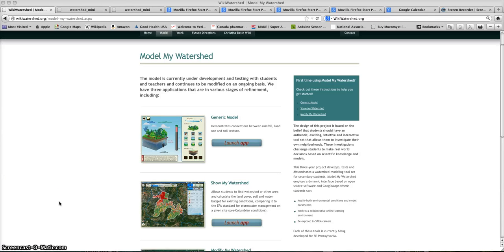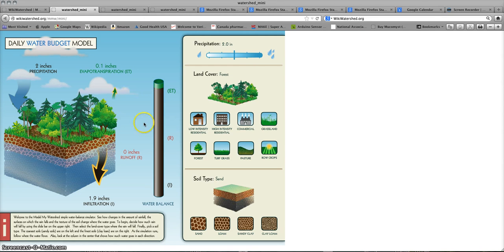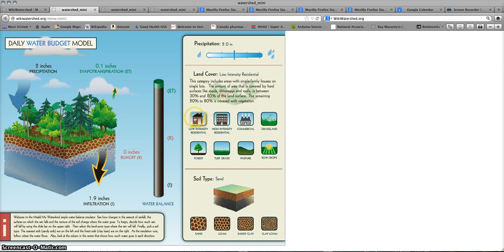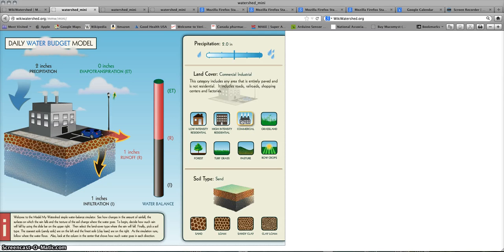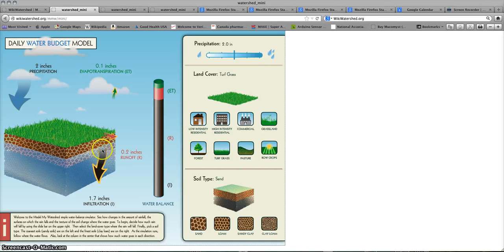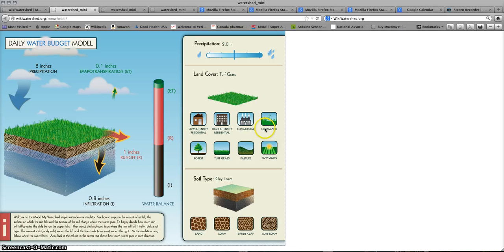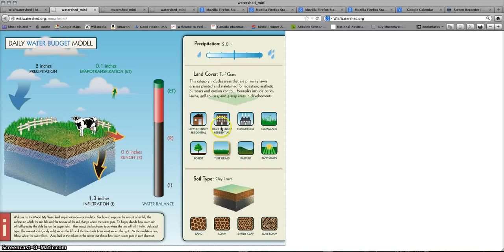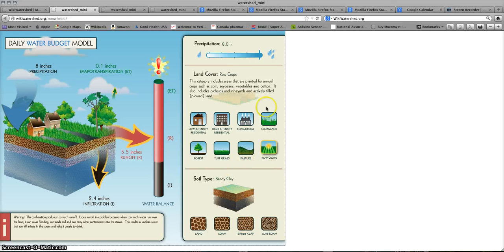Model My Watershed Instructions, Part 2